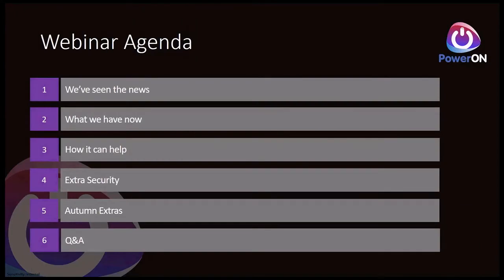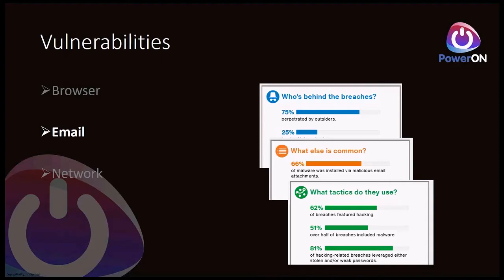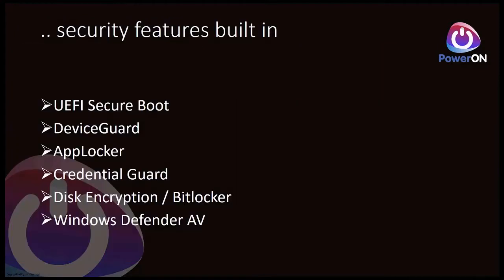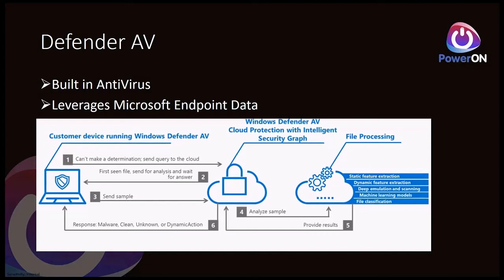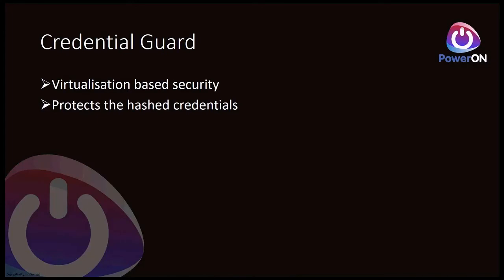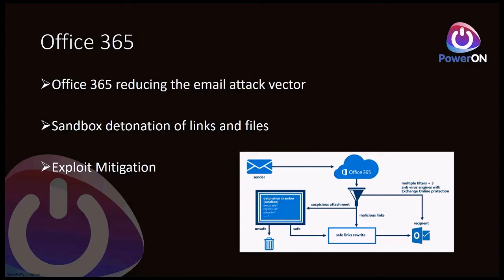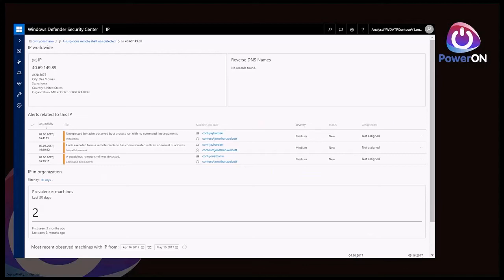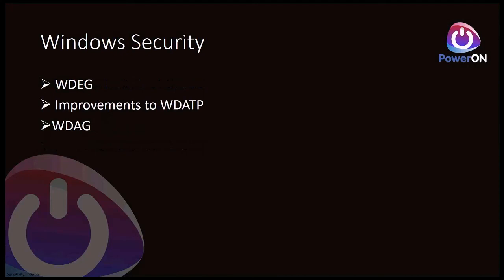What are the ‘Security Ideals’ in Windows 10?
The recent cyber-attacks have shown many IT vulnerabilities that organisations failed to identify. This has resulted in many IT departments ensuring they have locked down their systems and the opportunity for potential threats.

On Friday 1st September at 2.30pm, Arran Lamb, a PowerON Delivery Consultant specialising in Windows 10, hosted a webinar to explore the ‘ideals of security’ following the recent exploited vulnerabilities. Furthermore, Arran also talked around the recent Windows 10 updates and what this will bring to many organisations.

The webinar explored:

• Vulnerabilities exploited to date and the receptive responses to the ideals of security
• The security already been built in to current Operating Systems
• Options available and the business value
• How can the options be built into, or become components of a complete solution?
• New updates to Windows 10 and the extras will that bring

PowerON’s Listen to the Experts webinar series is designed to provide you with the opportunity to discuss your options with the experts.